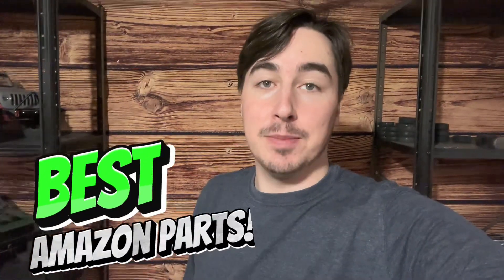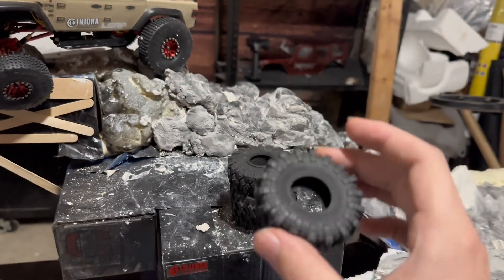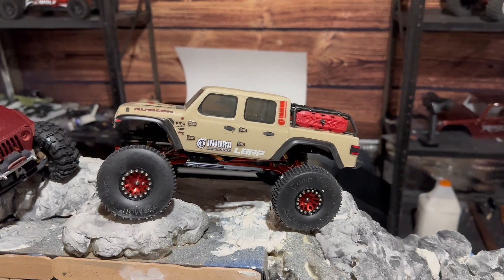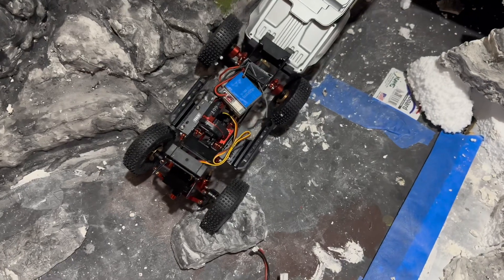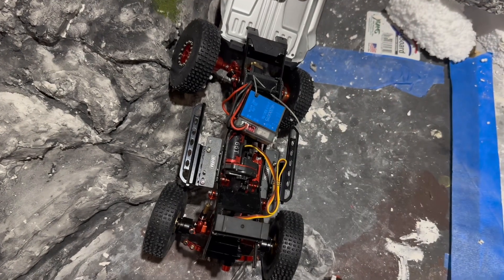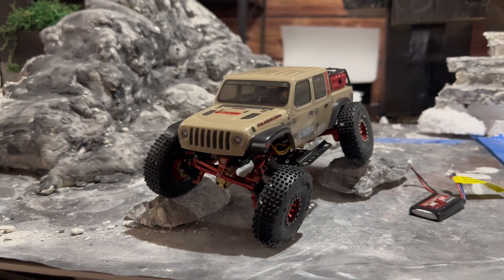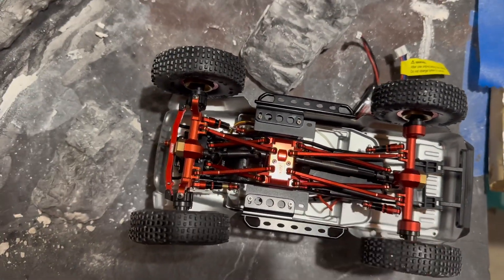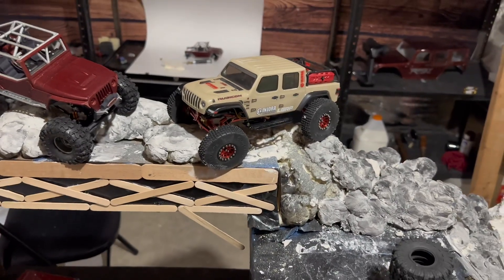BEST SCX24 MODS UNDER $25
The scx24 is a pretty capable little RC crawler but with a few easy to install mods it can become an extremely capable rig.

Link to purchase these products